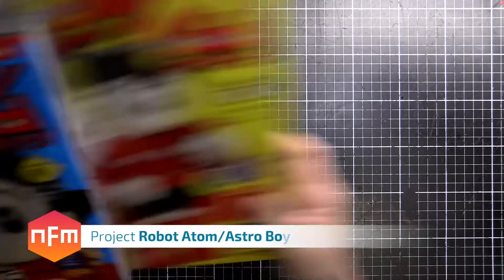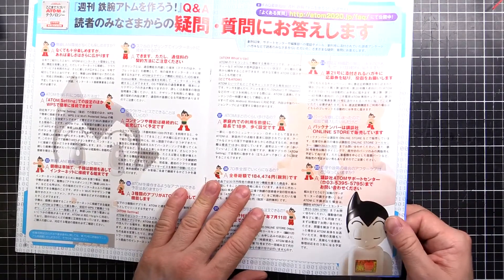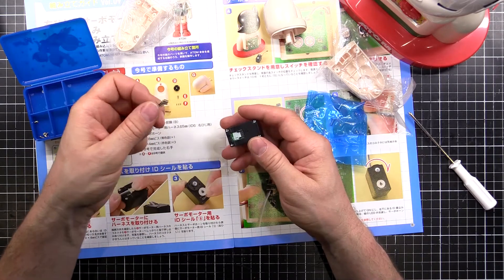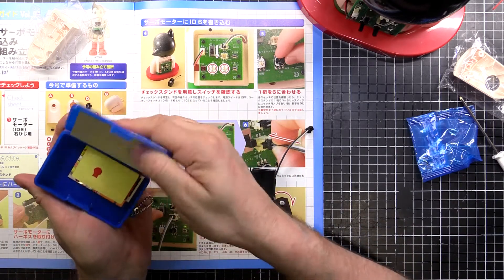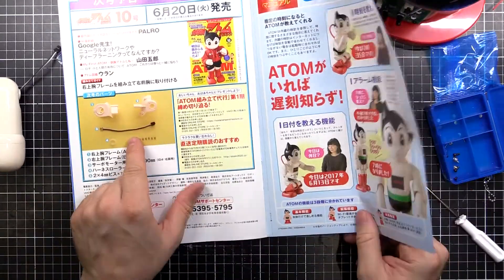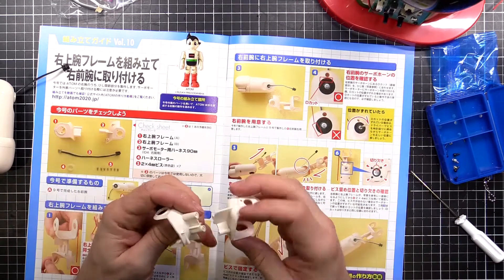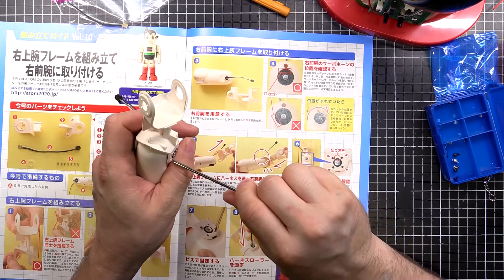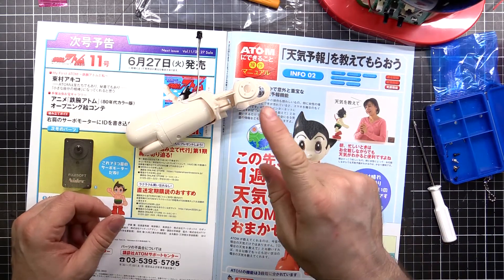Building an Astro Boy Robot - Episode 05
This is the fifth installment in a series where I build an Astro Boy / Atom robot from parts delivered as part of a magazine subscription.

Follow along as I put this robot together piece by piece!

TECH_GEEK10